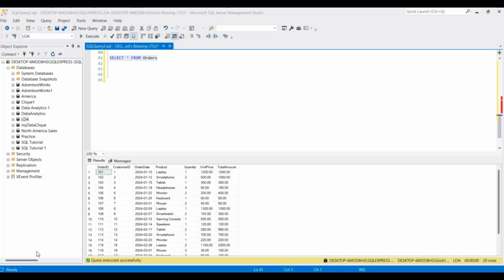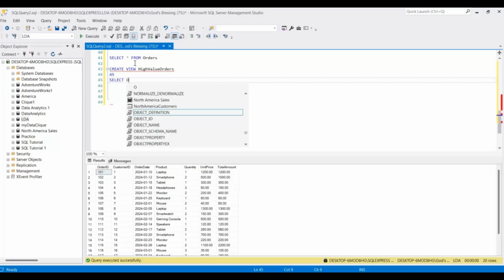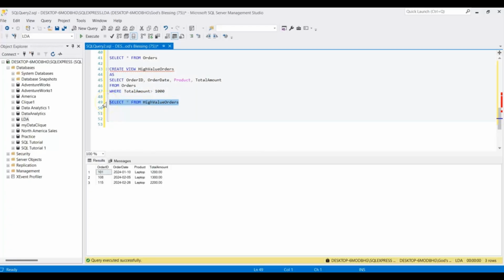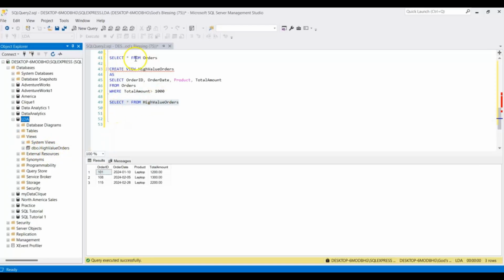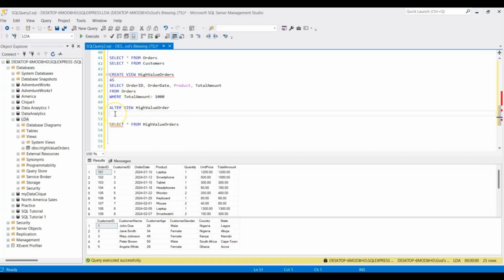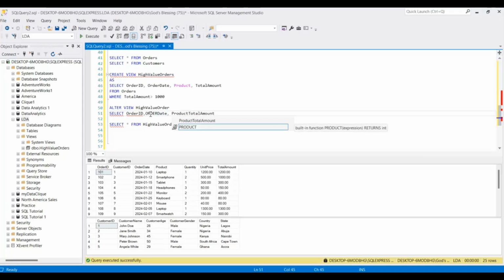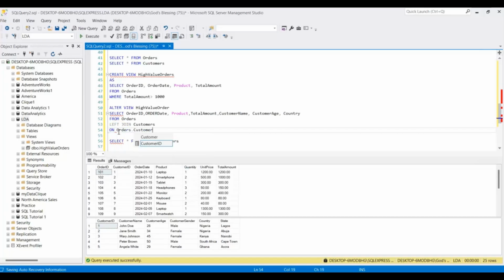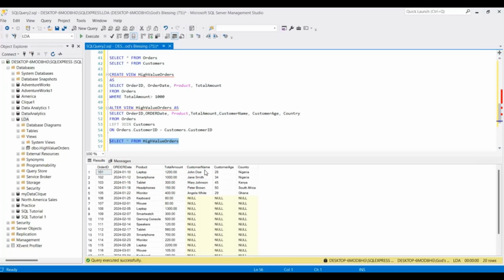Views in SQL - SQL for beginners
In this tutorial video, you will learn how to create views in SQL